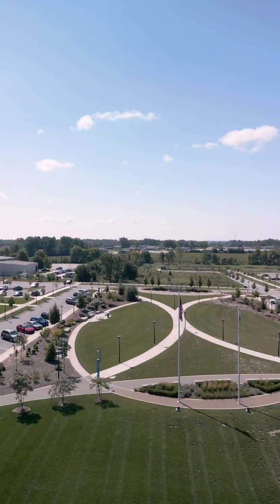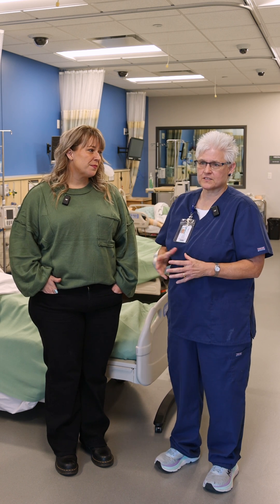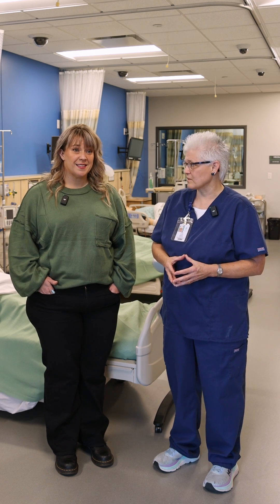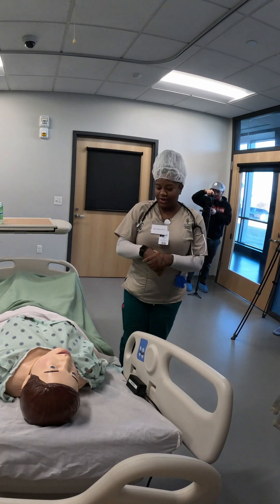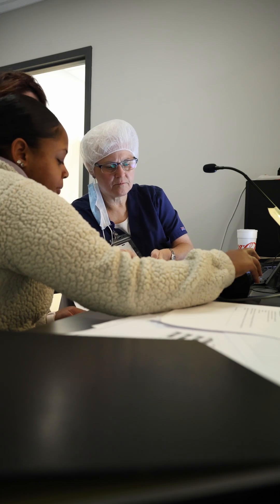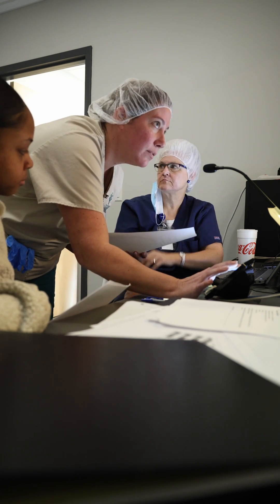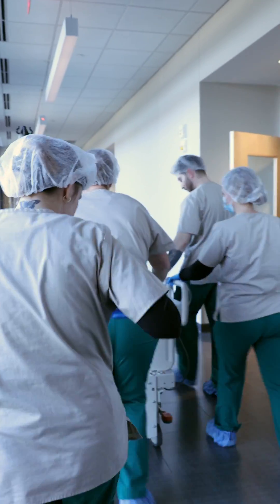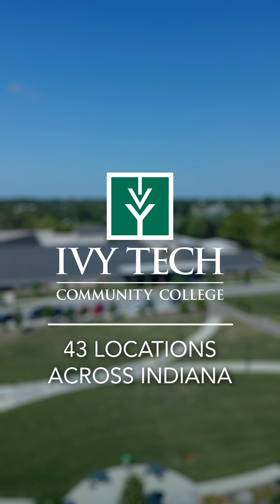Saving a Baby!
It's one thing to read about real world issues in a text book, it's another thing entirely to simulate those experiences.

Join us as our students experience the pressure and intensity of a simulated umbilical cord prolapse.

Visit Ivytech.edu/TheTrek for more information on Nursing and more programs like this one!